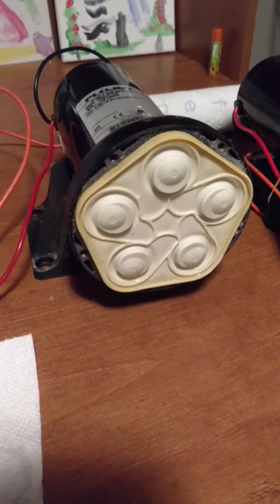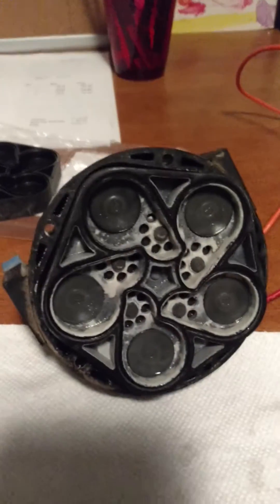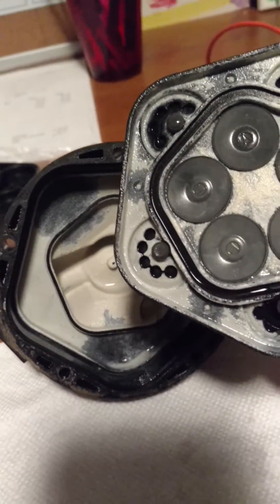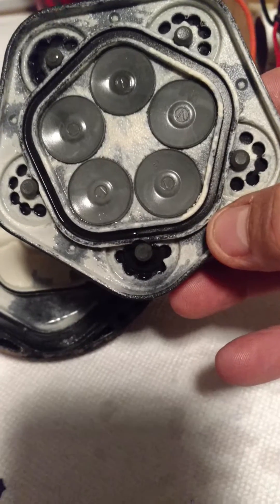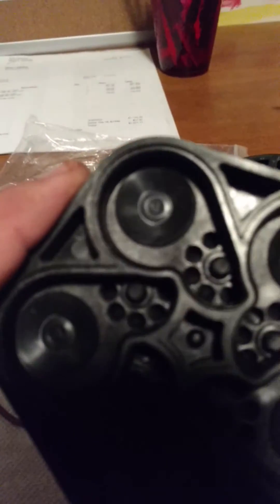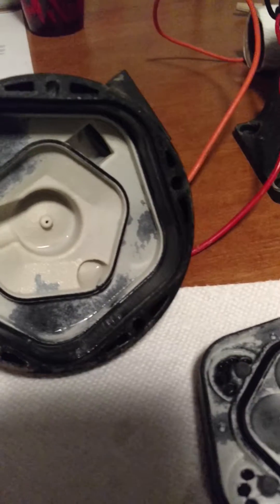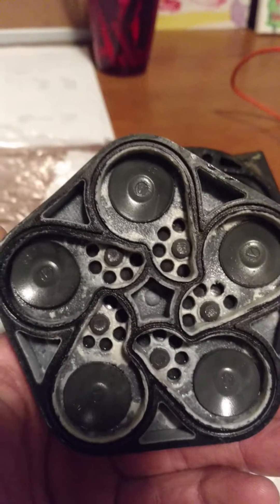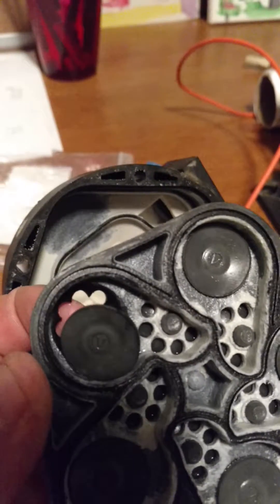Flo Jet pump head repair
How to fix a Flo Jet pump that is leaking pressure.